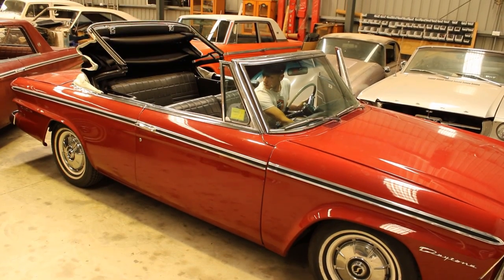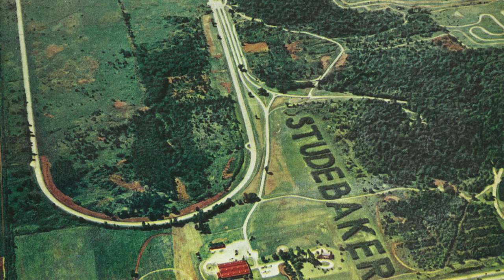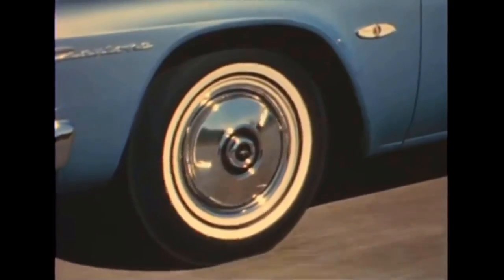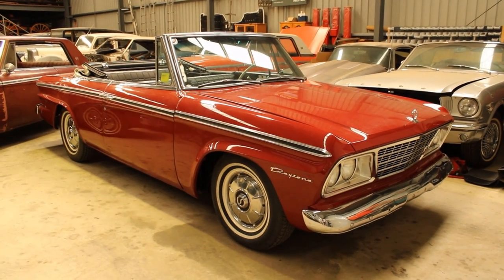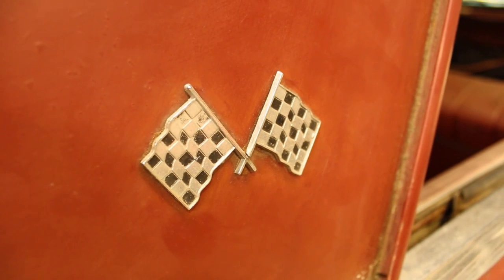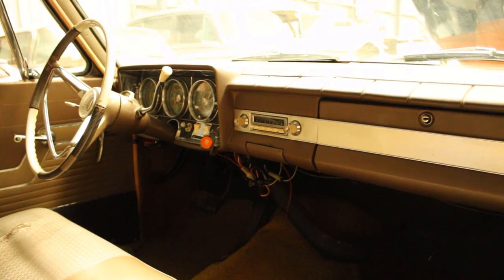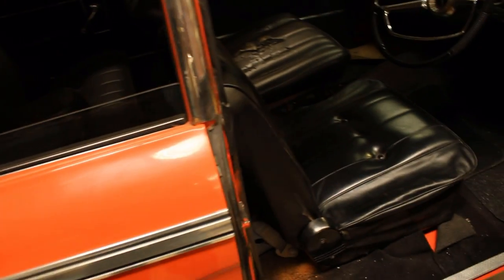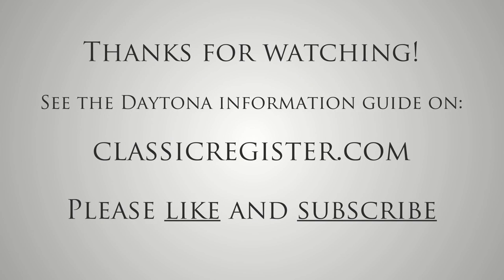1964 Studebaker Daytona Review and Information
We love the 1964 Studebaker Daytona and have prepared this video to share with fellow enthusiasts and those who want to know more about these interesting later model Studebakers.

This video provides an outline of the Studebaker Daytona range for 1964, details some of the features and interesting design cues applied to this model, as well as showing a few extracts from vintage Studebaker advertisements, film appearances and some of the cars' best racing moments.

This video complements Classic Register's 1964 Studebaker information guide found

If you are looking for detailed information about the Studebaker Daytona,, please check out the link above. We hope you have enjoyed the content, and if you have any thoughts please do comment.

REFERENCES / CREDITS:

We would like to acknowledge the following sources in the production of this video:

Static images:
Ford Falcon:

Videos:
Historic Studebaker racing videos:
Leif Eriksson. (2020, April 6), Great Moments from Bathurst. Avanti. Vintage Car Parade Studebaker Drag Races. Australia.

St Mary’s trophy, Goodwood:
Goodwood Road and Racing. (2020, October 27), Absolutely crazy touring car racing | 2020 St Mary's Trophy Part 2 full race | Goodwood SpeedWeek.

Daytona convertible advertisement:
Road and Track Magazine. (2018, June 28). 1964 Studebaker Daytona TV Commercial.

Studebakers at Bonneville
King Rose Archives. (2013, February 9). 1963 – Studebaker test runs at Bonneville Salt Flats.

Films and TV:
Valparaiso, Valparaiso film extracts (Daytona convertible):
Aubier, P, 1971. Valparaiso, Valparaiso (Motion picture). France:
Les Films De La Commune

Mister Ed:

Stude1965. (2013, April 22). Mister Ed Drives - From "Ed the Chauffeur" - With 1964 Studebakers.